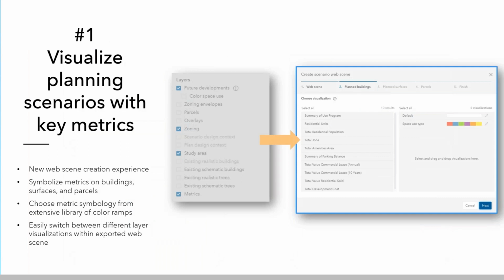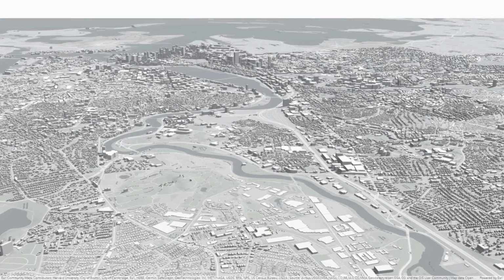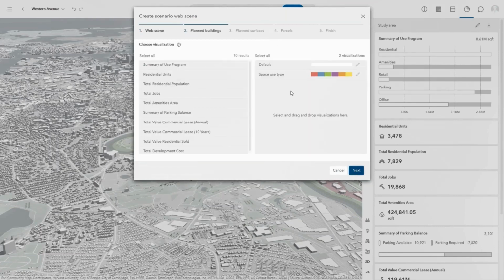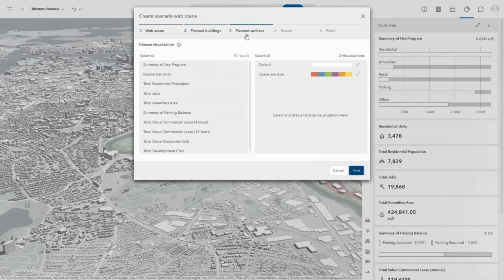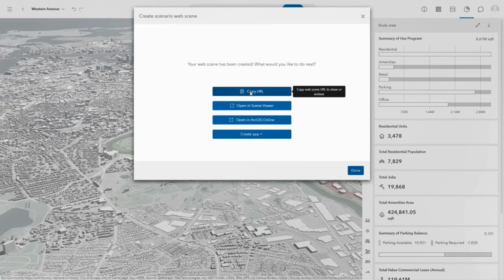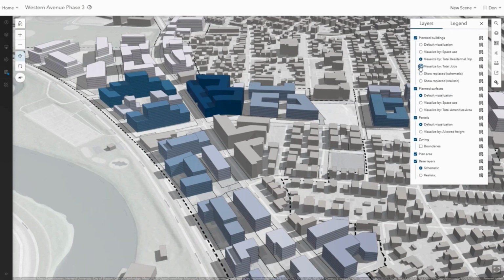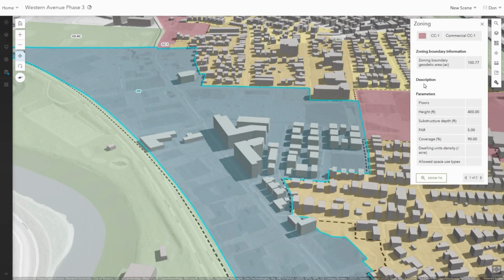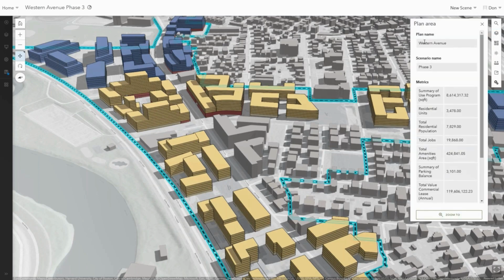Visualize Plan Scenarios with Key Metrics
Do you need a fast and simple way to communicate what might happen when updating the zoning or land usage in a given region? This tutorial explains how plan scenarios get converted into webscenes, a format that's easy to embed into your website and other ArcGIS apps, like ArcGIS StoryMaps℠, so that you can share your 3D models with context. You'll also learn how to visualize specific impacts by symbolizing key data with color ramps, such as emissions and population change. When you're done, consider adding your exported plan scenario to a storymap or guided tour.

From Katelyn Thompson December 22nd, 2023